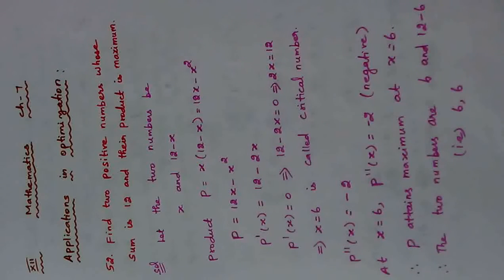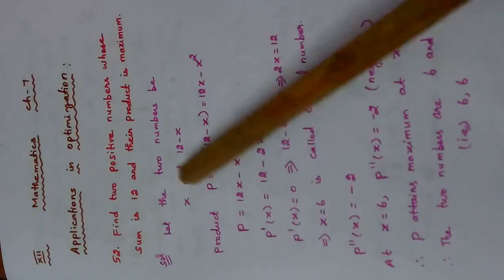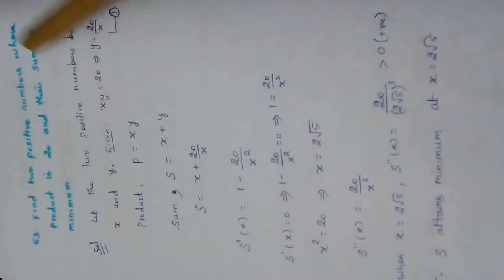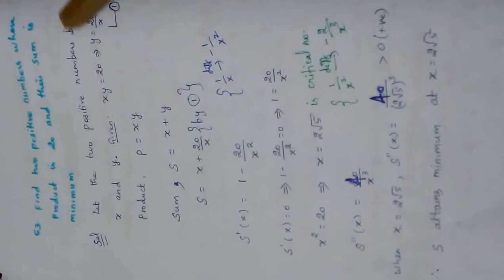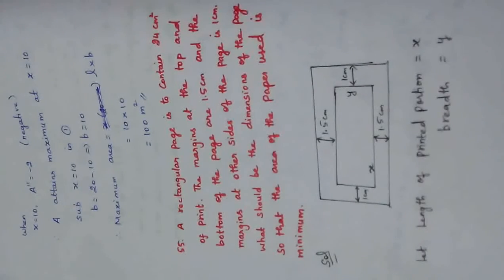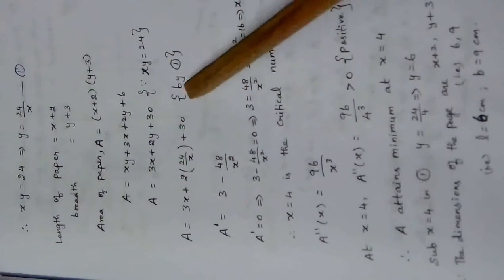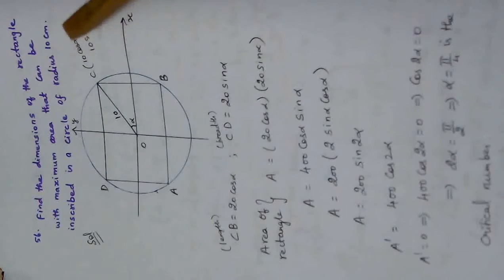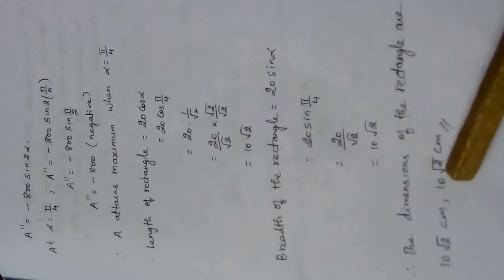12th ch7 problem 52 to 56